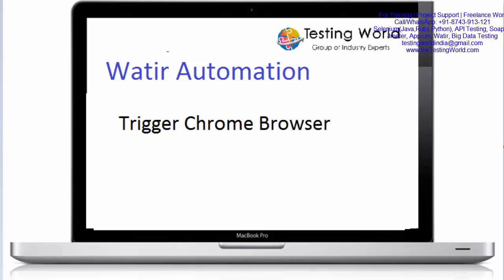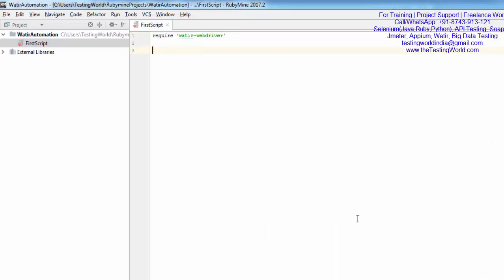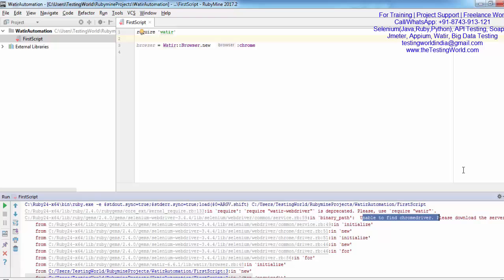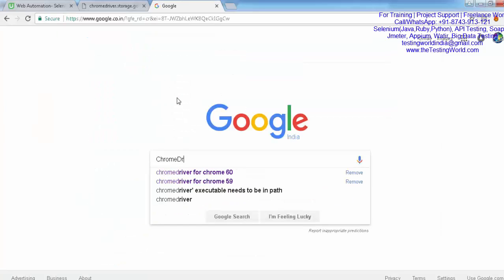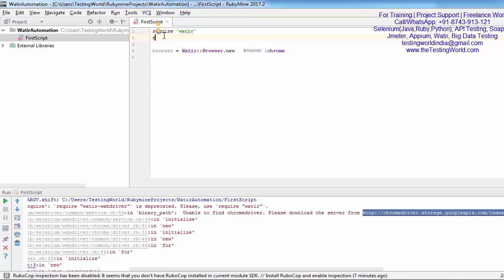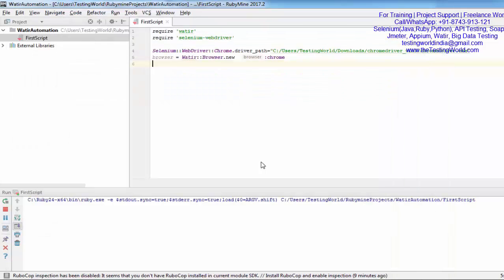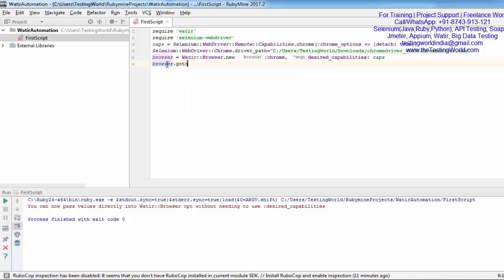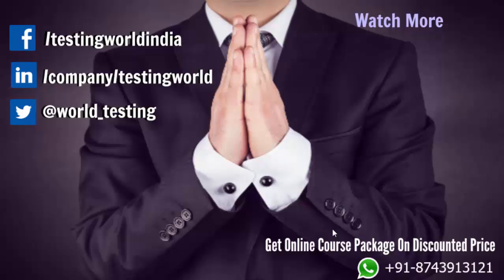Web Automation using Watir: Tutorial-3 : Trigger Chrome Browser